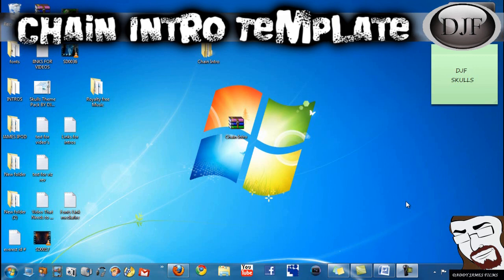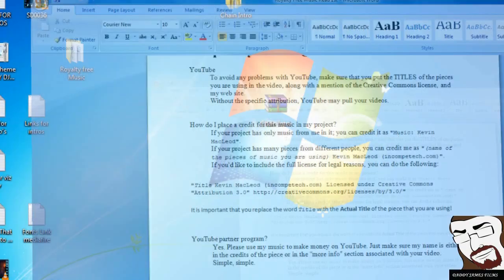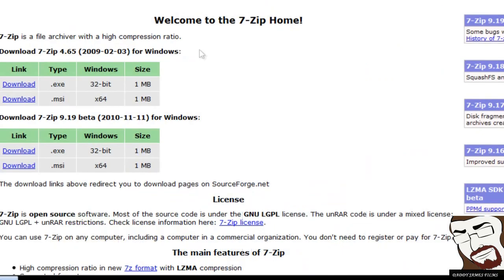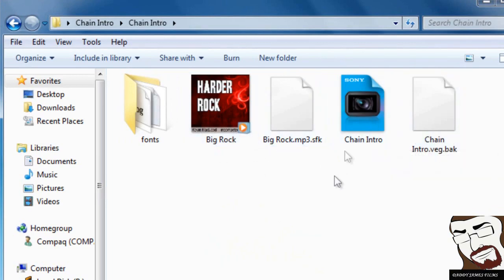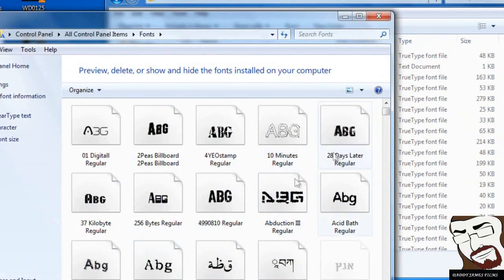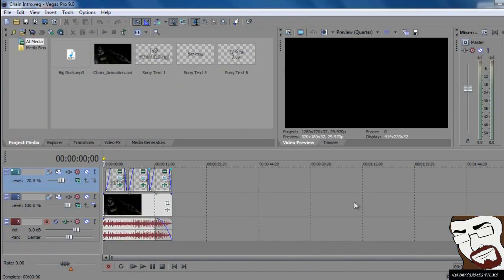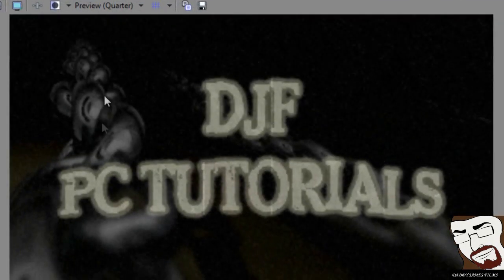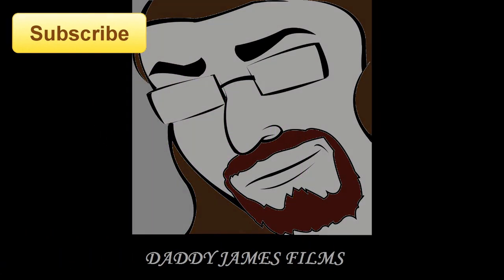Chain Intro Sony Vegas Pro Template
this is what you tell youtube